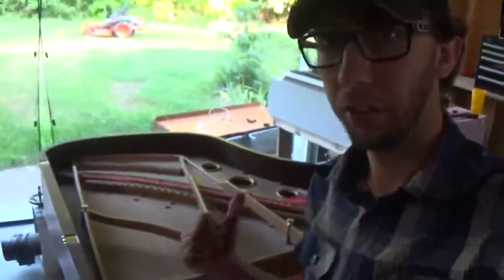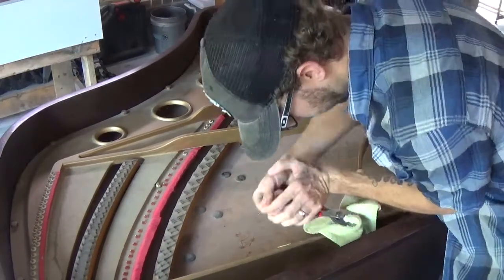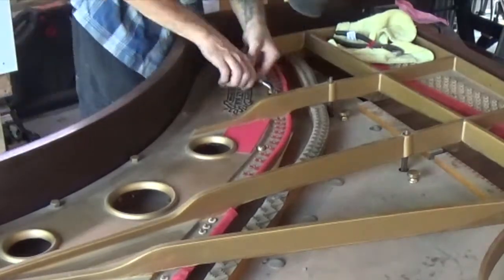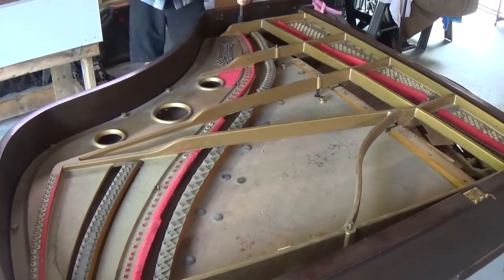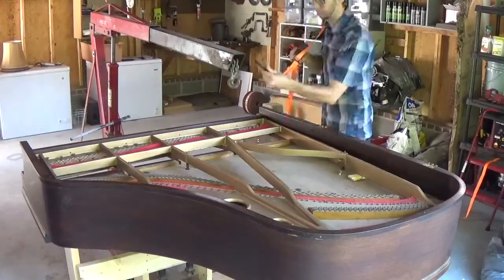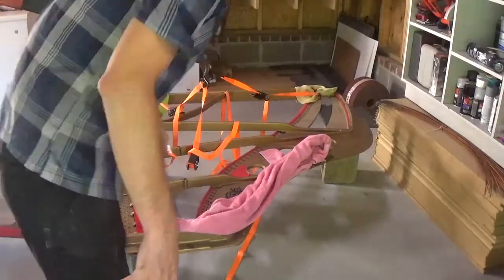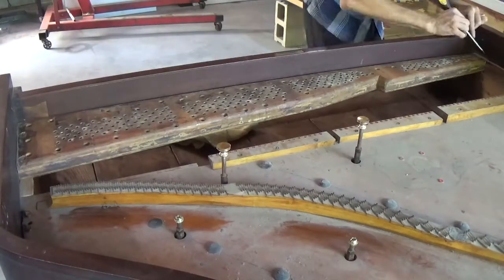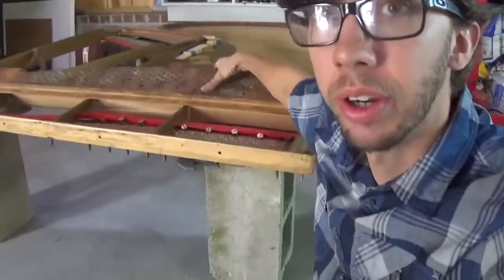In Depth Tutorial on How to Remove Grand Piano Plate and Pinblock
In this video I am removing the plate and pin block out of my 1918 Knabe piano. I will go in depth with the proper procedure of plate removal, how to safely set it down and how to take out the pin block.

Make sure that you are doing this at your own risk as every piano is different and can be potentially dangerous to do some of this work if not properly done.

I also highly recommend that you purchase the book that I am using. You can find that hear.